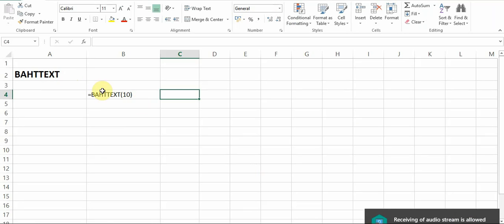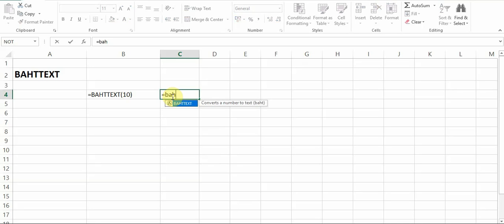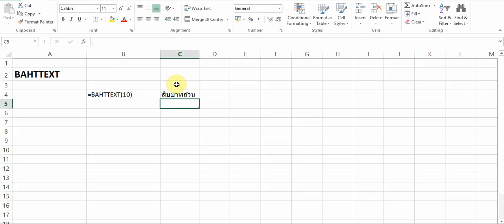BAHTTEXT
Welcome to our Excel channel, where we provide high-quality Excel tutorials and tips for beginners and advanced users alike. We believe that mastering Excel can boost your productivity and efficiency in a professional environment, and we are committed to helping you achieve that goal.

Our channel covers a wide range of Excel topics, including functions, formulas, data analysis, charts, macros, and much more. We also offer practical solutions to real-life scenarios and demonstrate how Excel can be used in various industries, such as finance, marketing, and human resources.

Our tutorials are easy to follow and designed to help you learn at your own pace. We use clear examples and interactive exercises to reinforce your understanding of each concept.

Whether you're an Excel beginner or an advanced user looking to improve your skills, our channel has something for everyone. Join us on our journey to master the world's most popular spreadsheet software. Learn about BAHTTEXT.

Learn how to use Bahttext Function in MS Excel?

Learn many more Excel Tips & Tricks  @Amakshi Excel Tutorials

MS Excel by Microsoft